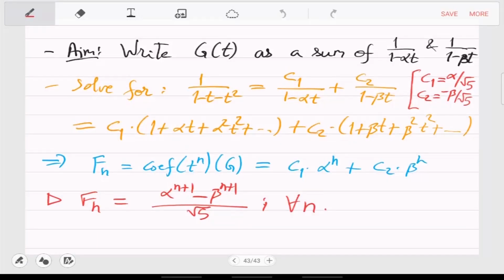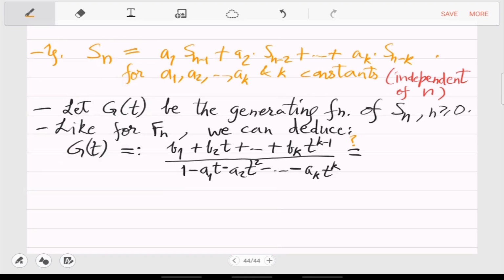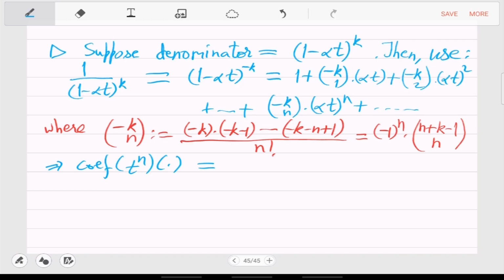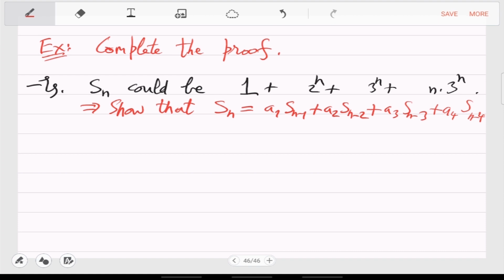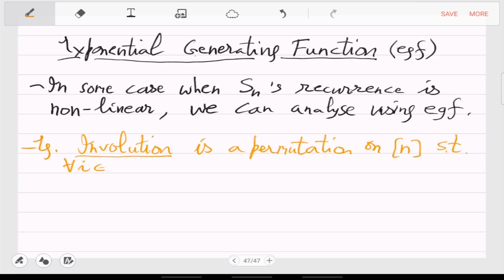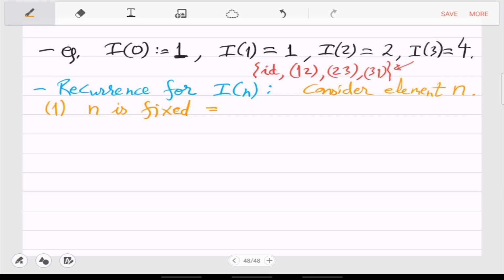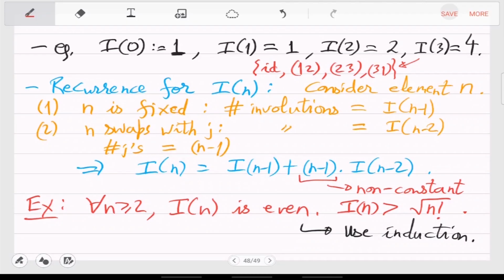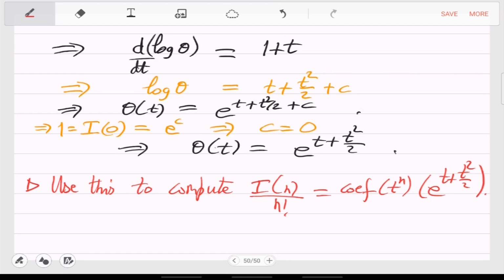Lecture 07: How to count - 3